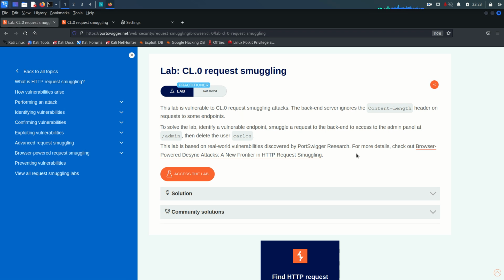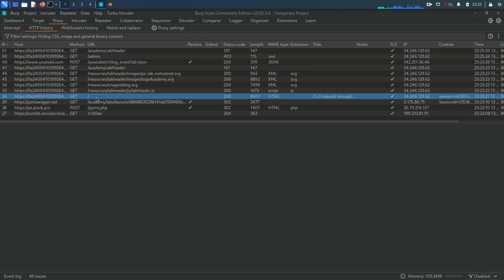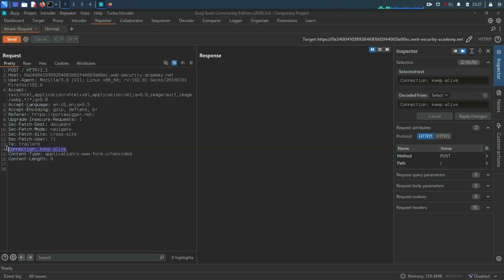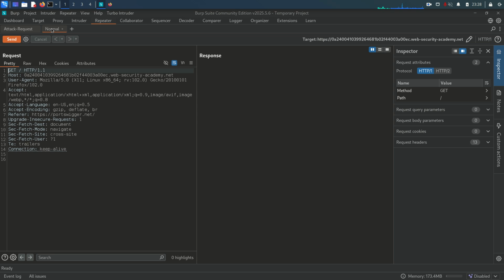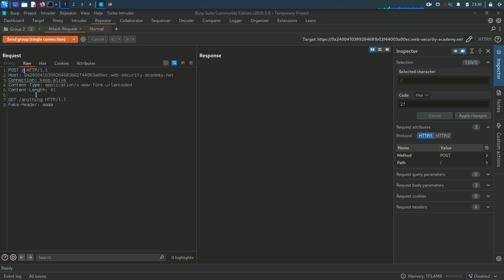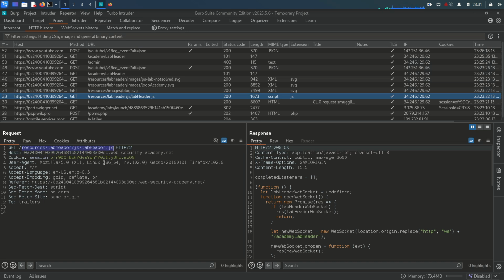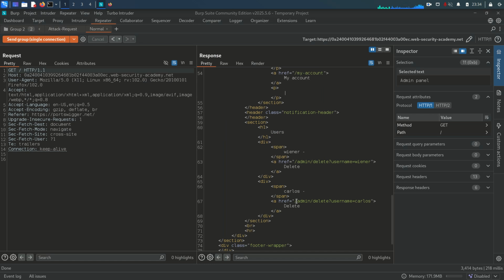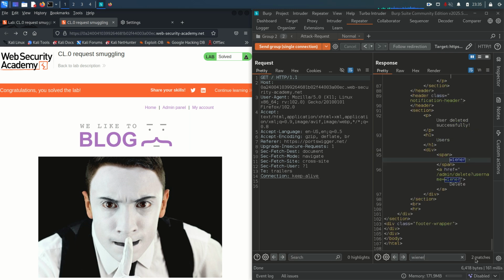CL.0 request smuggling - Lab#13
In this video, I demonstrate how to exploit a CL.0 HTTP Request Smuggling vulnerability to bypass security controls and gain unauthorized access to a restricted admin panel.

This lab is vulnerable because the back-end server ignores the Content-Length header on certain endpoints, creating a mismatch between how the front-end and back-end servers interpret incoming HTTP requests. This inconsistency allows an attacker to smuggle a hidden request into the back-end connection.

During the walkthrough, I identify a vulnerable endpoint and craft a CL.0 request smuggling payload that tricks the back-end server into processing an additional request. Using this technique, we successfully access the protected /admin panel and delete the user carlos, completing the lab.

🎯 What you’ll learn in this video:
✔️ What CL.0 request smuggling is
✔️ How front-end and back-end servers become desynchronized
✔️ Identifying endpoints that ignore Content-Length
✔️ Crafting a smuggled HTTP request
✔️ Bypassing access controls to reach hidden admin functionality

This lab highlights how HTTP parsing inconsistencies between servers can lead to serious vulnerabilities such as authentication bypass, unauthorized access, and request manipulation.

If you’re learning web security, bug bounty hunting, or preparing for advanced penetration testing, this walkthrough will help you better understand HTTP request smuggling techniques.